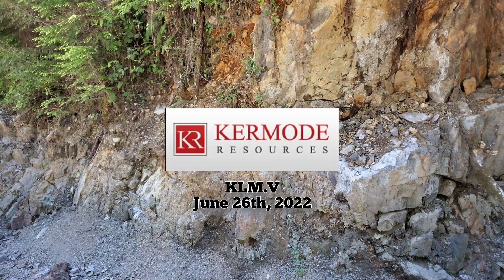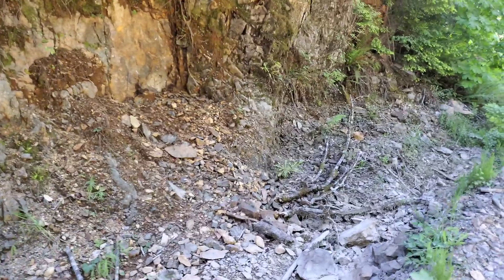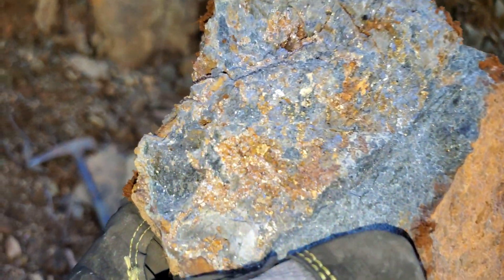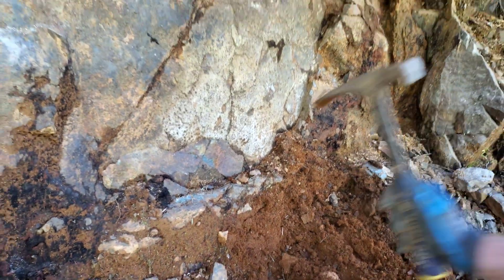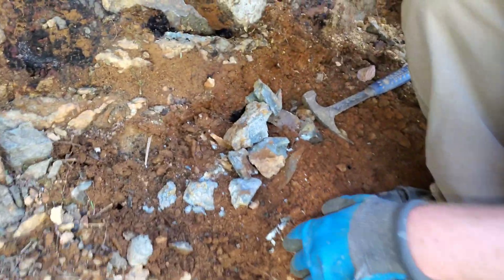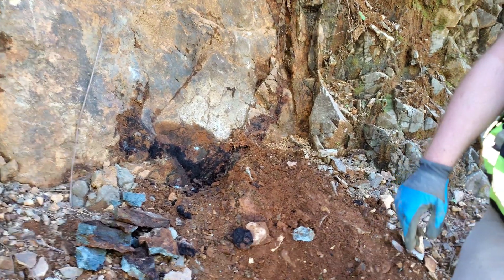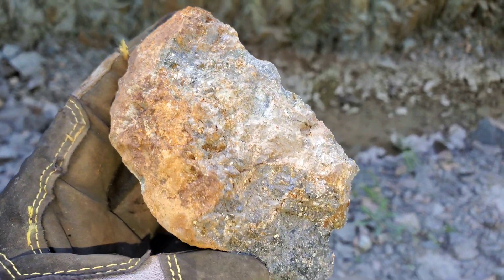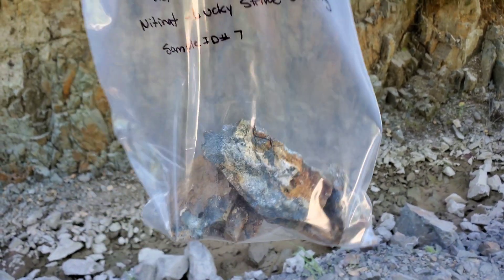Prospecting & Geochemical Sampling - Lucky Strike Zinc Zone (Lucky Strike Property) $KLM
The Lucky Strike occurrence is a new showing located in 2021 which hosts fault controlled shearing containing semi massive sphalerite, pyrite, chalcopyrite and phyrrotite. The zone is 50m wide.